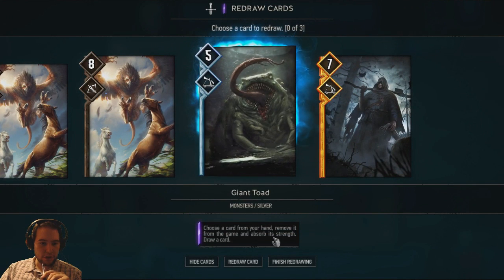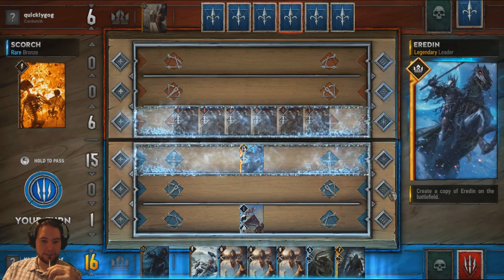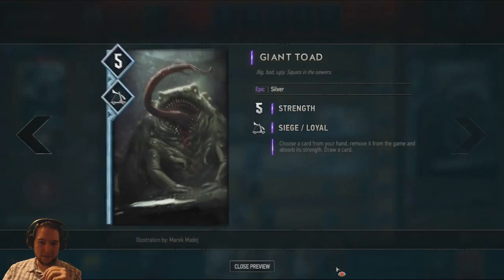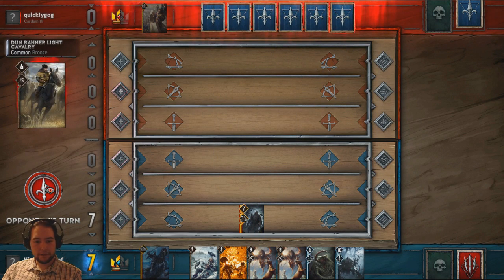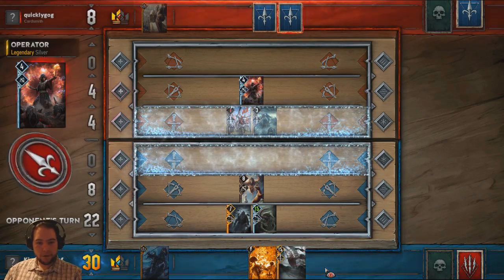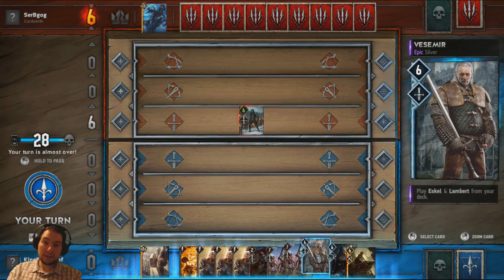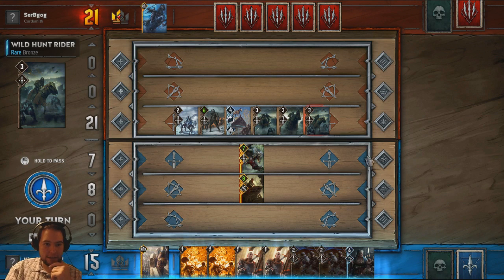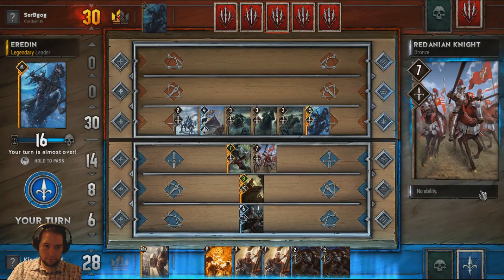[Gwent] Giant Toad Transferring Strength | Gwent: The Witcher Card Game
Why I think the Giant Toad is an interesting change; I really like it. Fills a Weakness of Monster Decks. Gameplay from Gwent: The Witcher Card Games Stress Test.